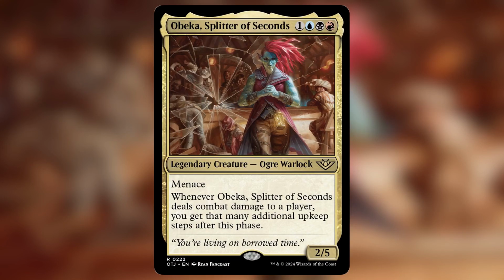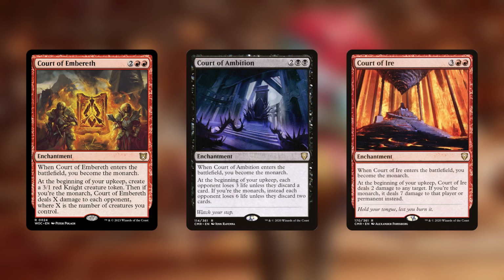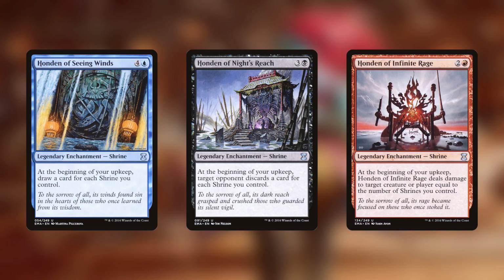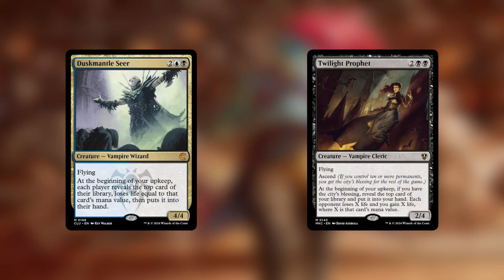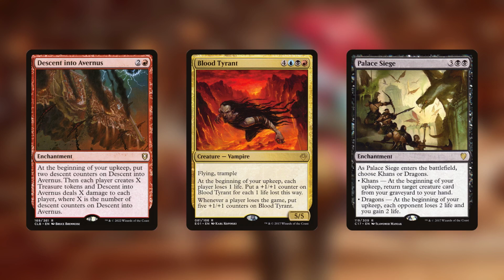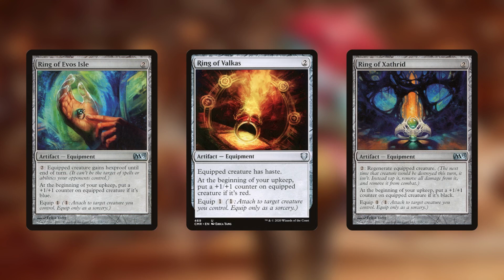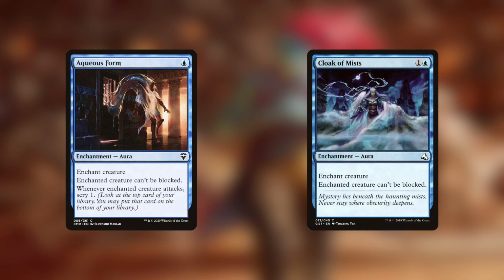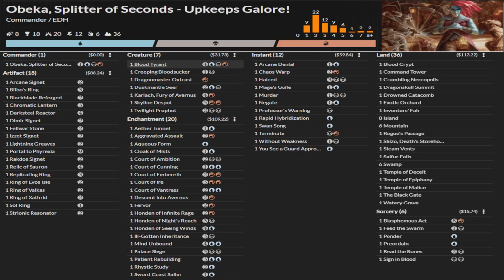Obeka, Splitter of Seconds Commander Deck | MTG EDH Deck Tech | UPKEEPS GALORE!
Obeka, Splitter of Seconds deck tech for Magic: the Gathering Commander (EDH)! This will is all about upkeep triggers and getting more upkeep phases with Obeka's unique combat damage ability! We're going to try to get as many upkeep phases in a single turn as we possibly can!

Chapters:
0:00 Intro
0:46 Card Highlights
6:38 Decklist
6:59 Final Thoughts
8:06 Outro